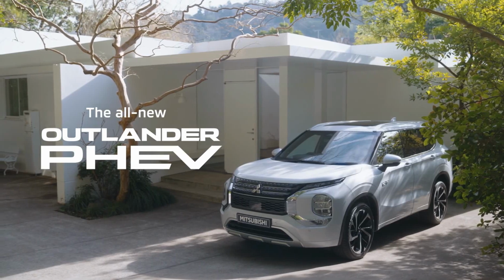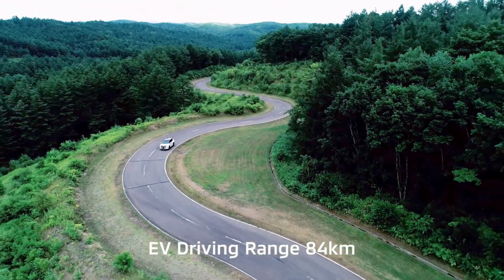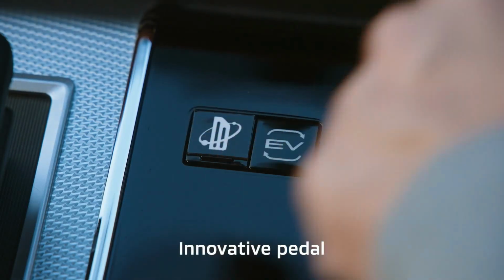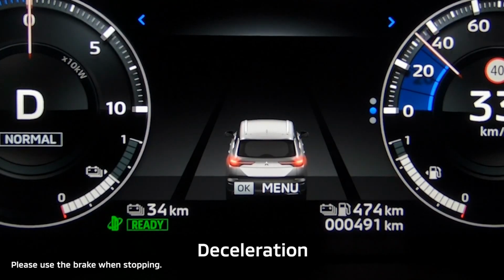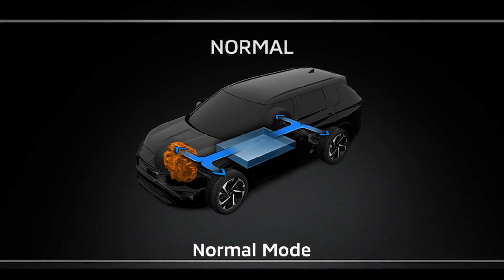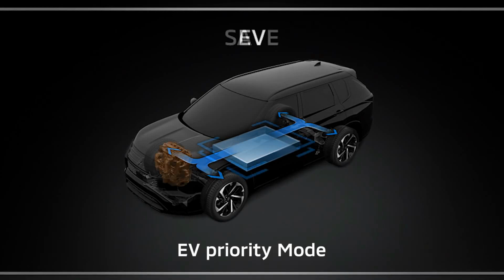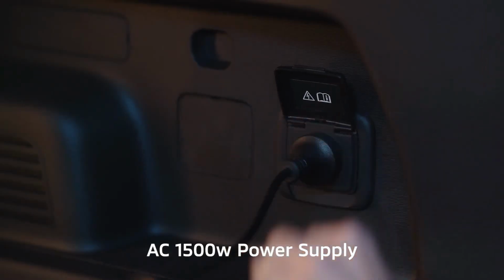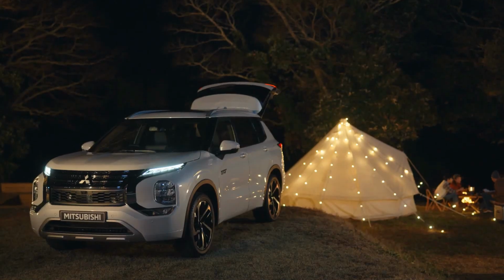Mitsubishi OUTLANDER PHEV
Discover the Outlander PHEV !

It offers more power and more convenience, and its next-generation PHEV system is smarter than ever.
Go further, faster and venture to an unknown place with Outlander PHEV

Welcome to TruckorCars.com!
We upload all kinds of Vehicles:
Supercars, Electric Car, Concept Cars, SUV, Saloon, Sports Car, Trucks, Semi Trucks, Muscle Cars, Compacts Car, and much more.